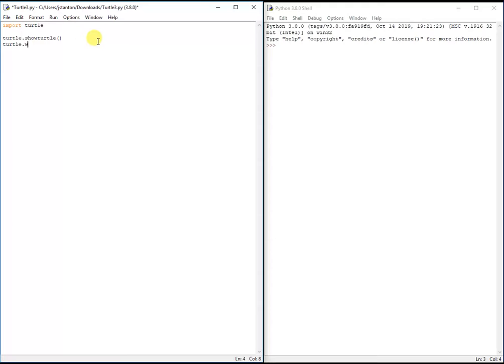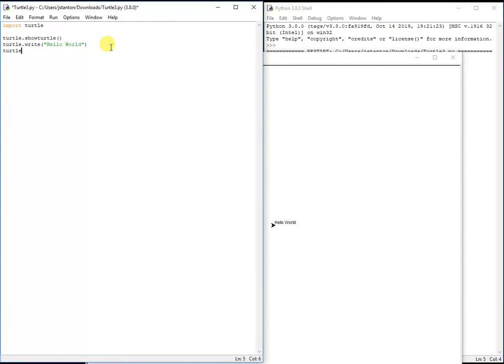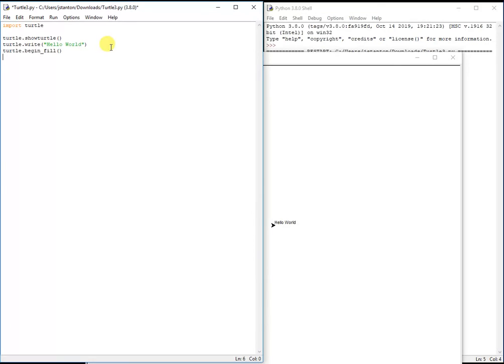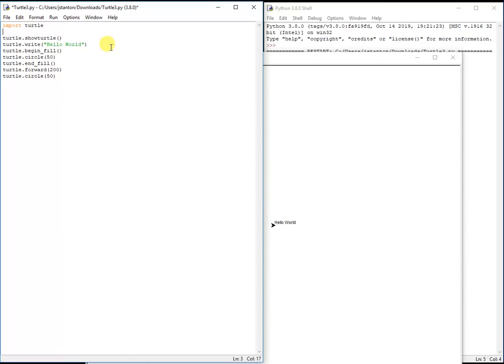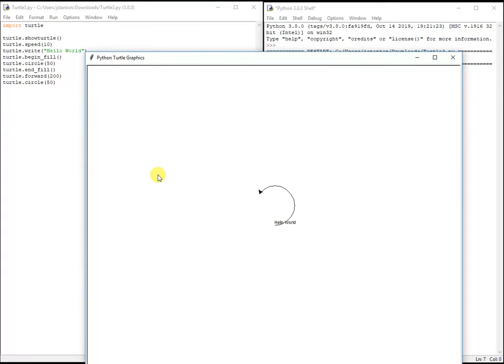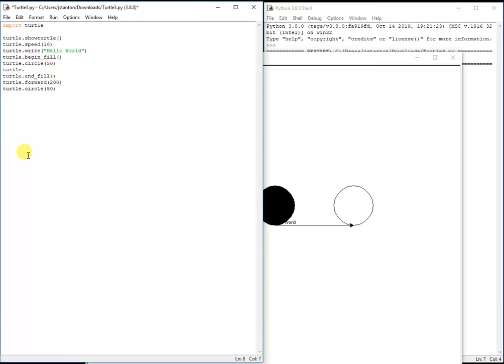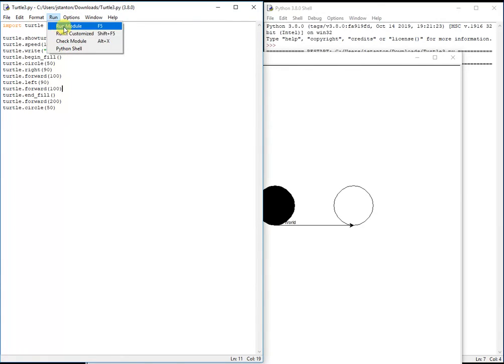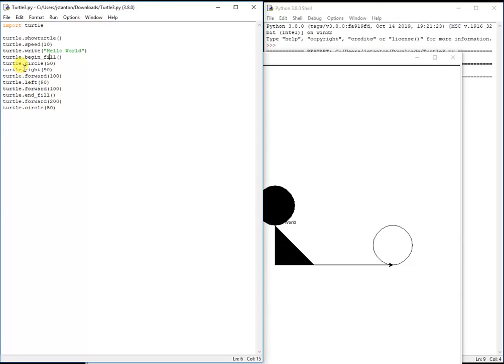Text and Fill Shapes with Turtle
This adds the text and fill shape commands using turtle.